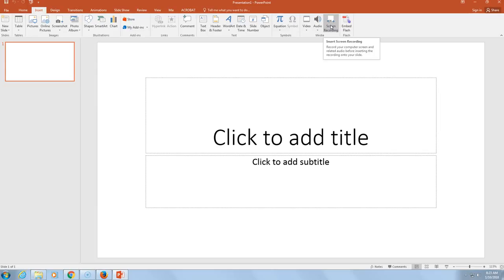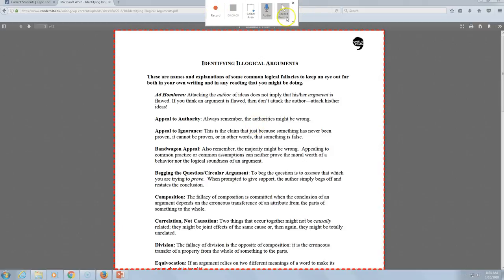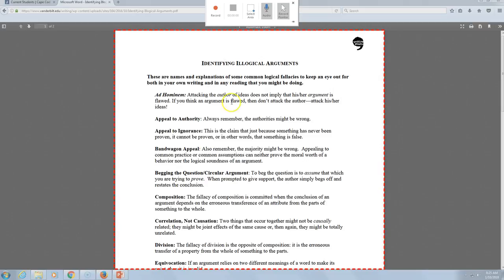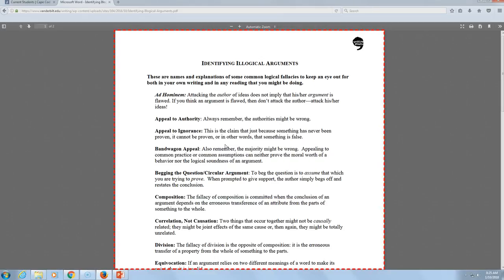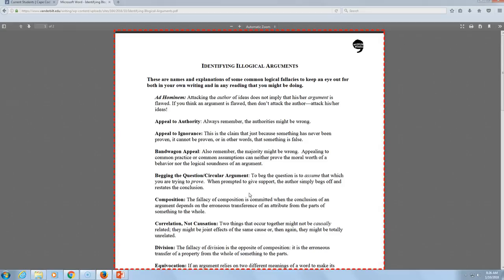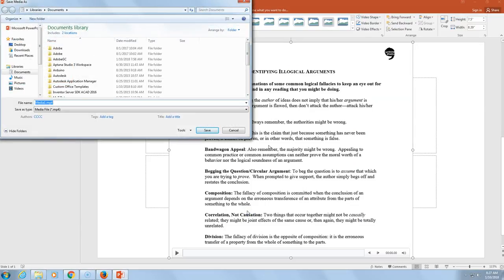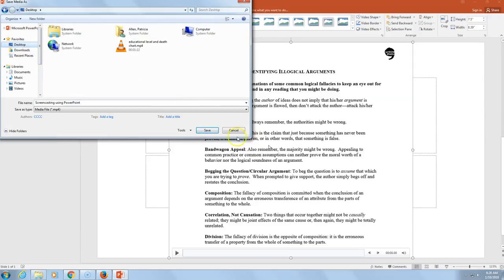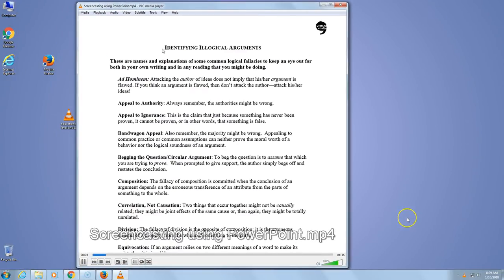Screencasting with PowerPoint